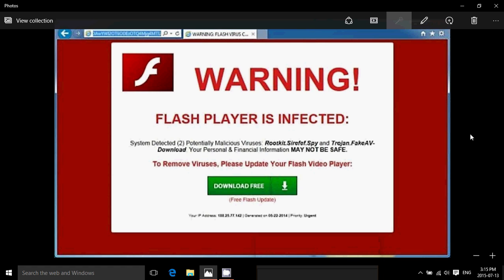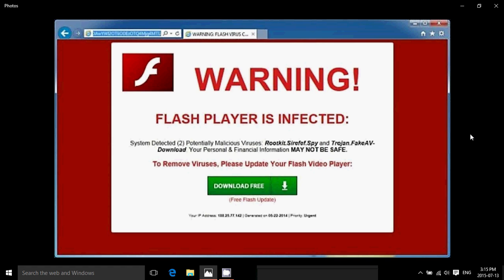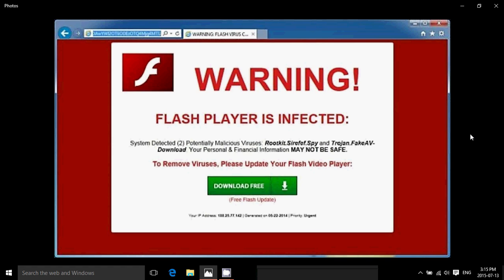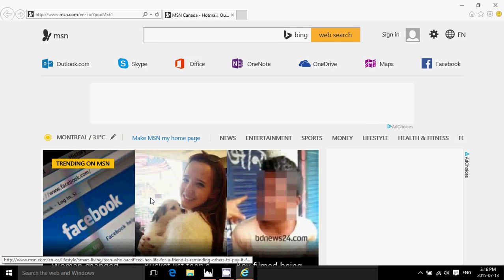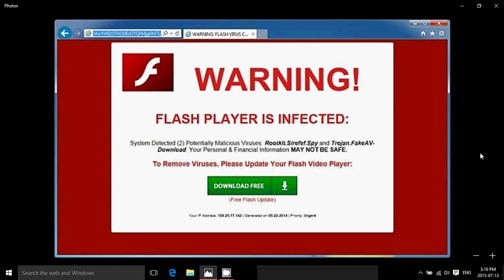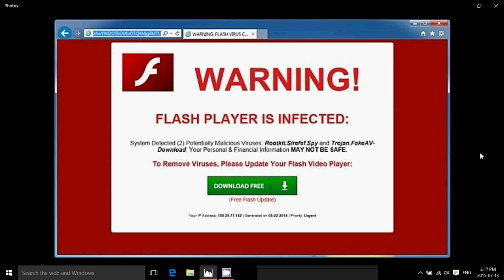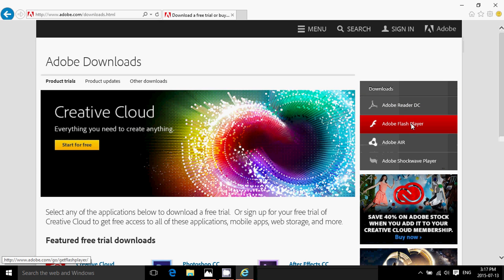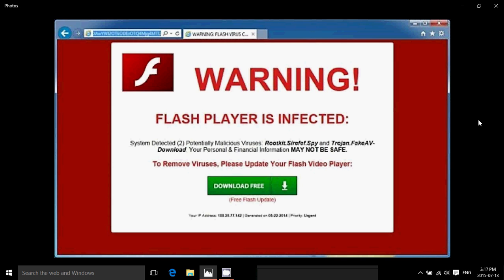Another Adobe flash player security flaw july 13th 2015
Another flash player security problem check windows update and or go if you are a firefox user